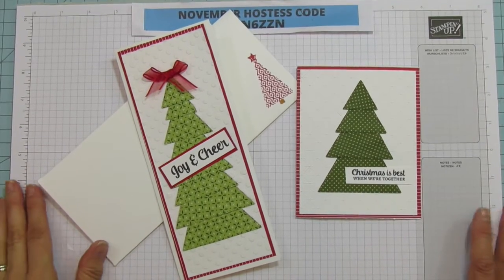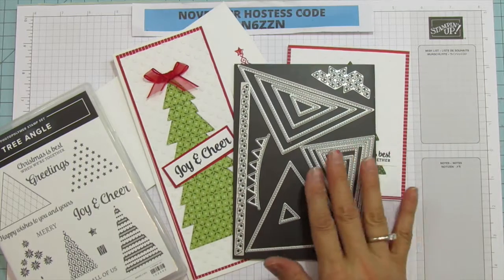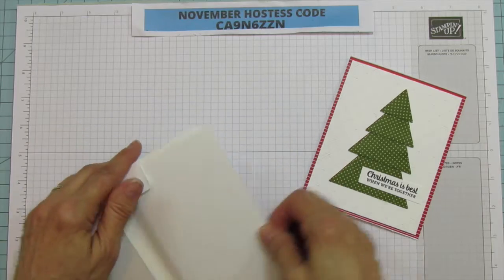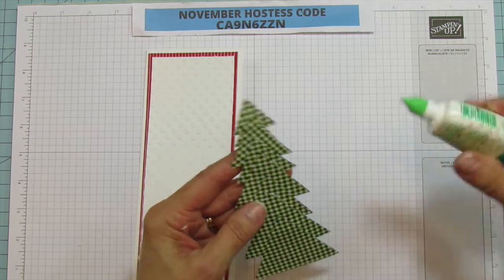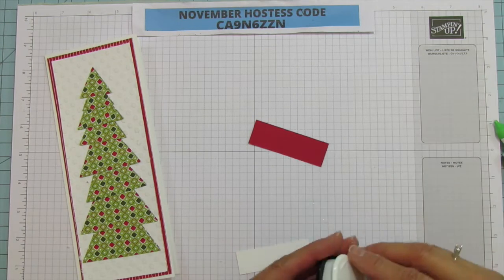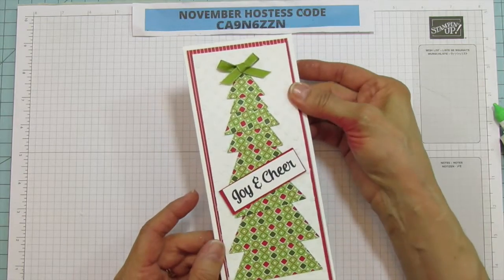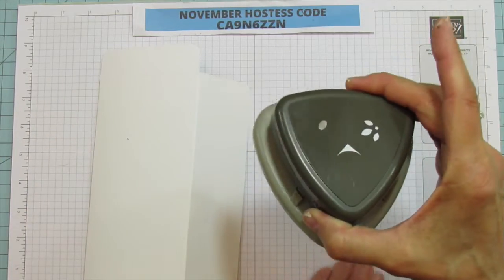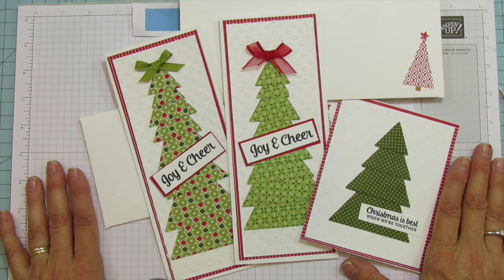Christmas Tree Card Tutorial and Bonus Slimline Envelope tutorial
I'm sharing a Christmas Tree Card and  I have a Bonus for you. A Slimline Envelope tutorial. I hope you enjoy the Christmas Tree card and envelope!

ANGIE